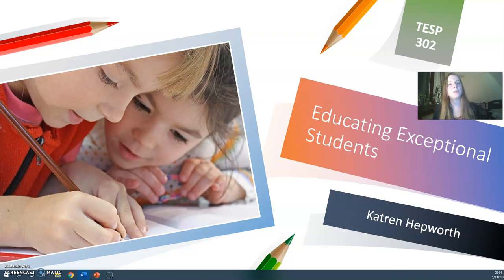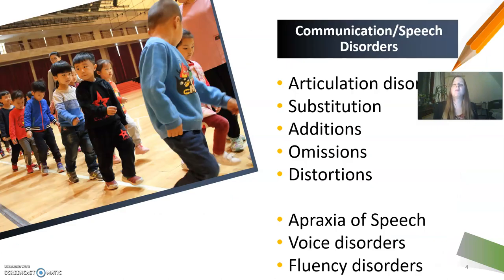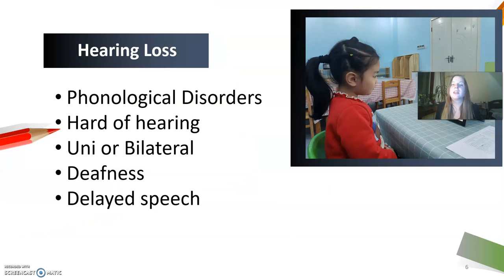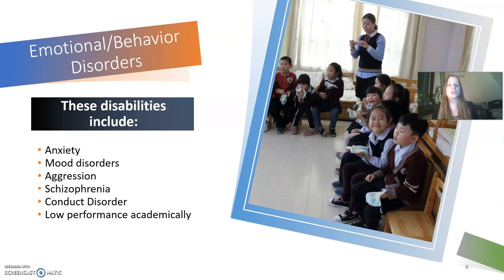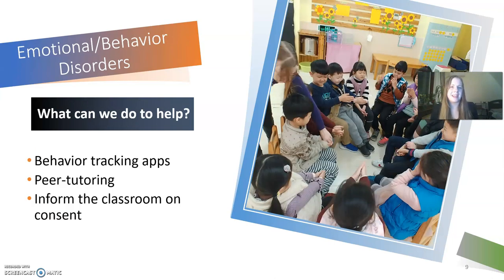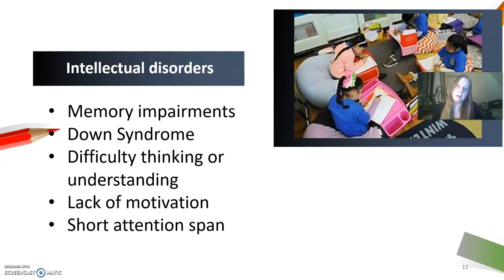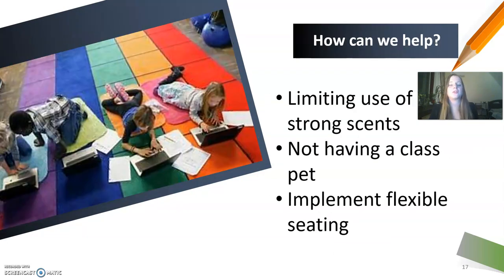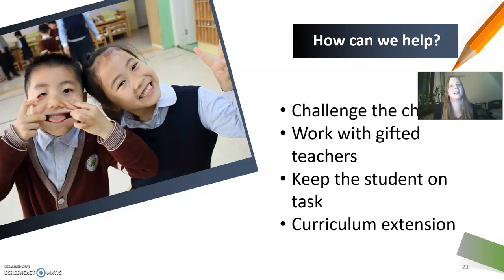Educating Exceptional Students